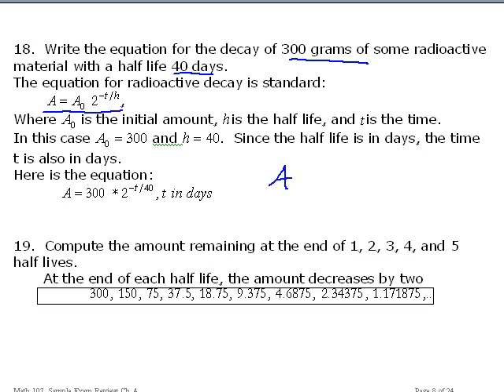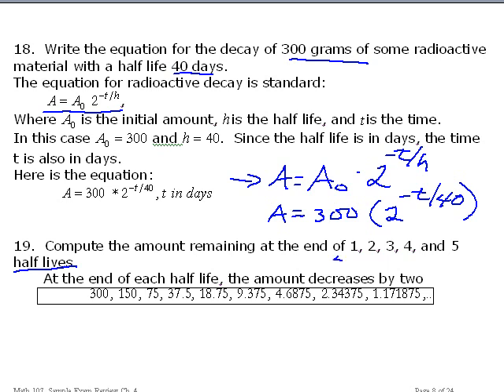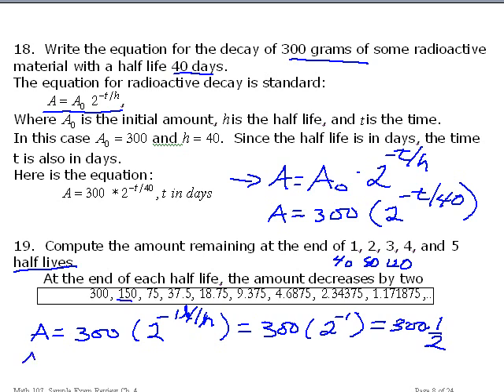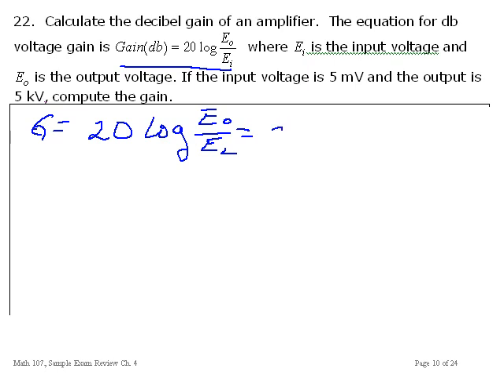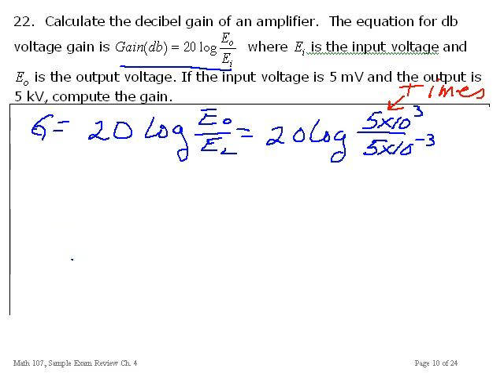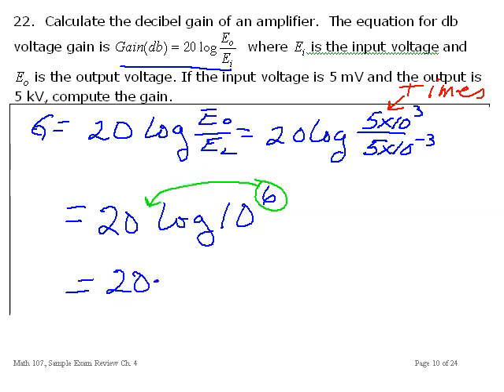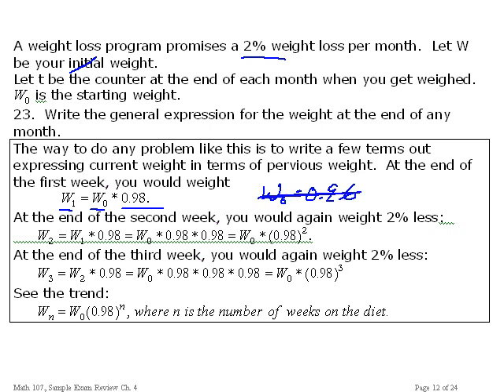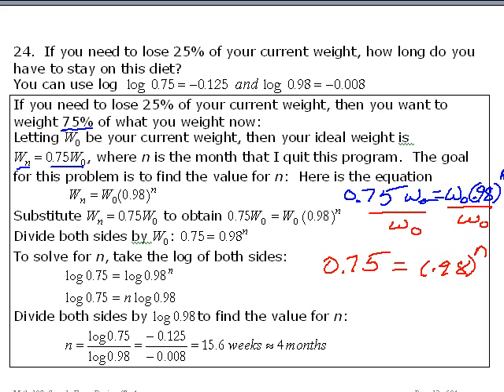Math107 Exam4 Video 2